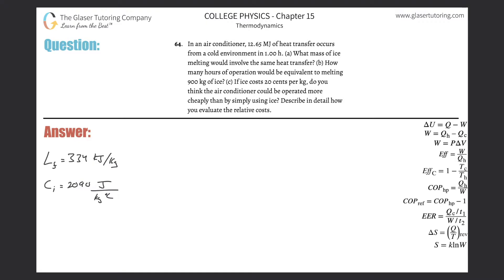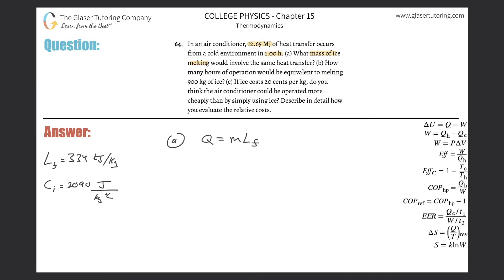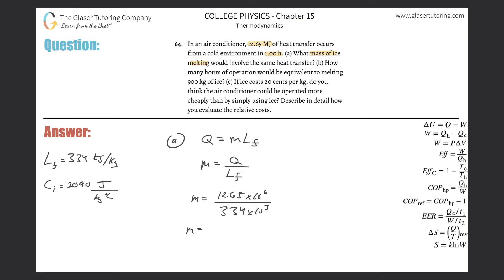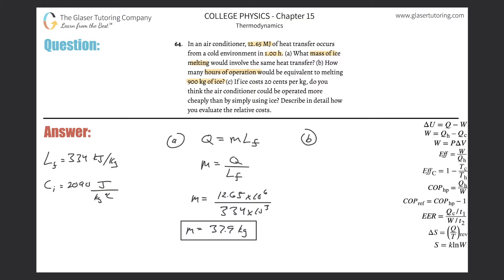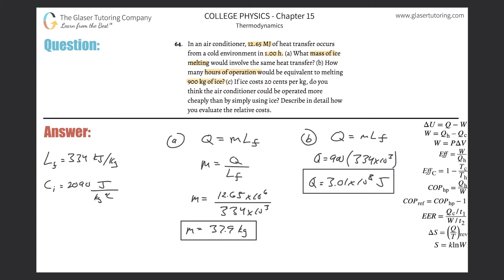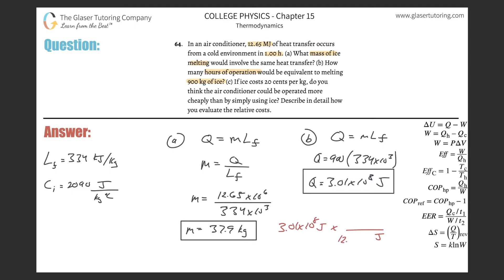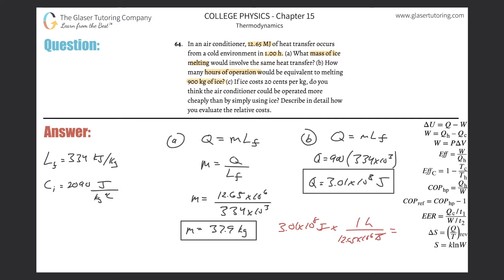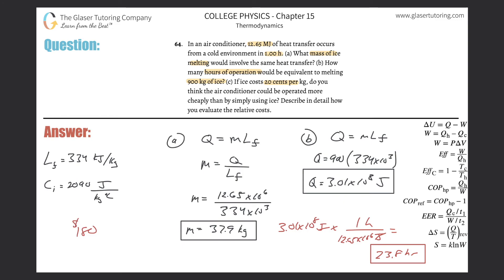15.64 | In an air conditioner, 12.65 MJ of heat transfer occurs from a cold environment in 1.00 h.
In an air conditioner, 12.65 MJ of heat transfer occurs from a cold environment in 1.00 h. (a) What mass of ice melting would involve the same heat transfer? (b) How many hours of operation would be equivalent to melting 900 kg of ice? (c) If ice costs 20 cents per kg, do you think the air conditioner could be operated more cheaply than by simply using ice? Describe in detail how you evaluate the relative costs.